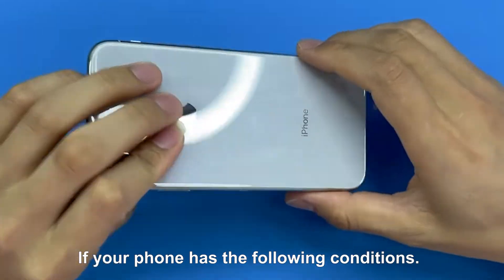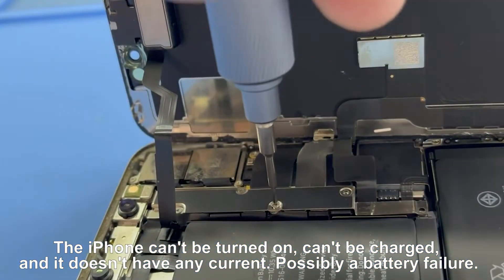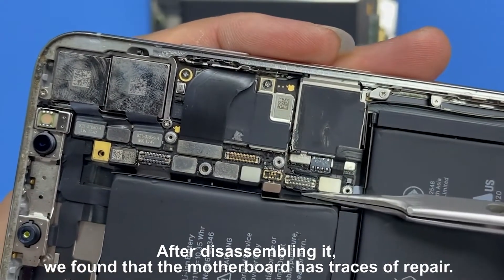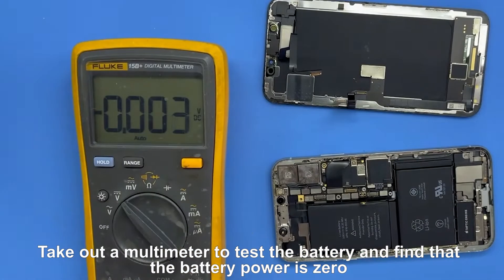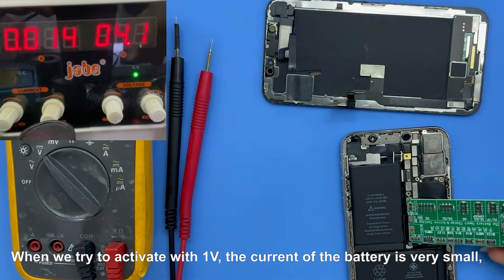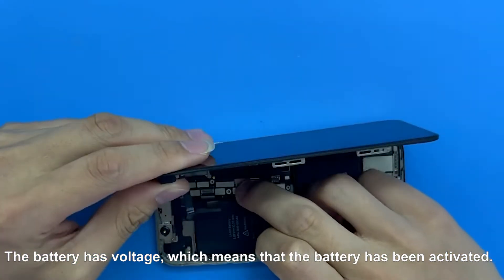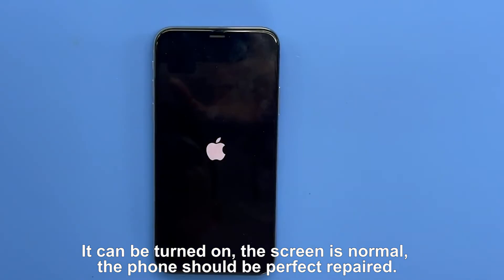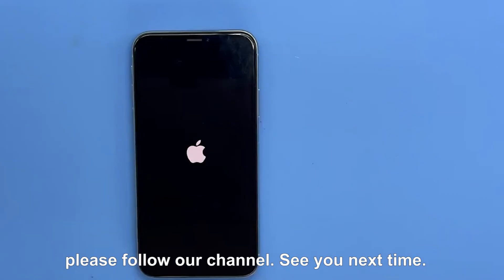Battery Activation : Fix iPhone NOT Charging or Turning On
If your phone has the following conditions. The iPhone cannot be turned on or charged. Please do not rush to replace the battery.
Because there may be no need to replace the battery. The iPhone can't be turned on, can't be charged, and it doesn't have any current. Possibly a battery failure.
Use the battery activation board to charge and activate the battery. The problem can be solved.